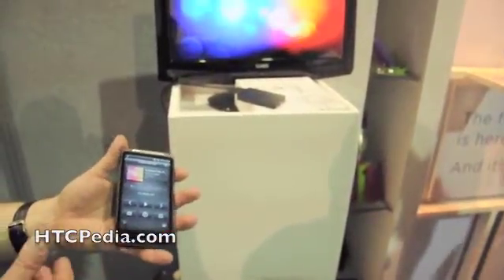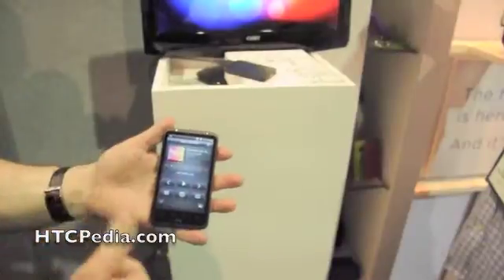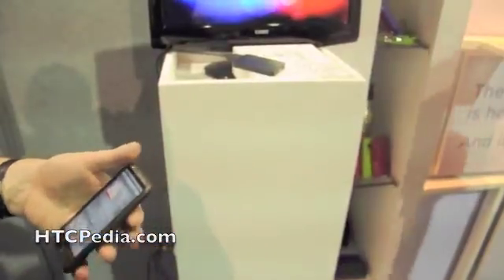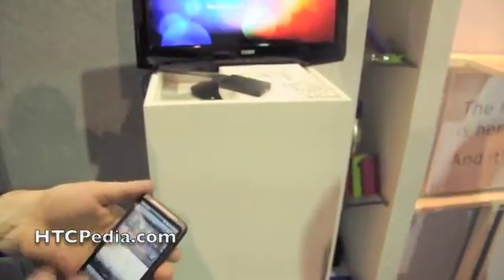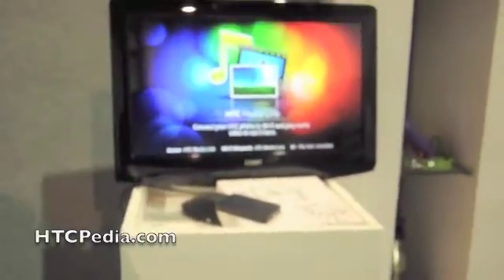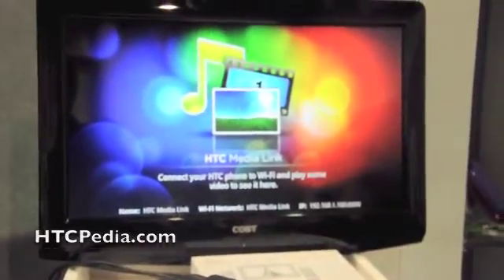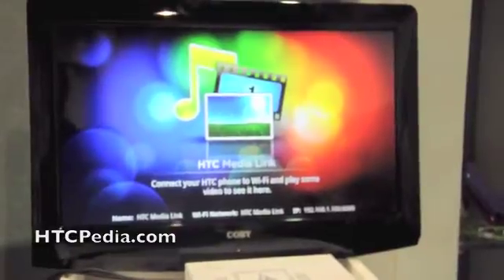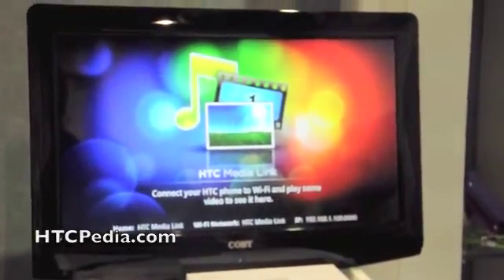HTC Media Link DLNA Adapter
HTC demoed their Media Link DLNA adapter at CES. The adapter will let you wireless stream videos from your phone to your HDTV.